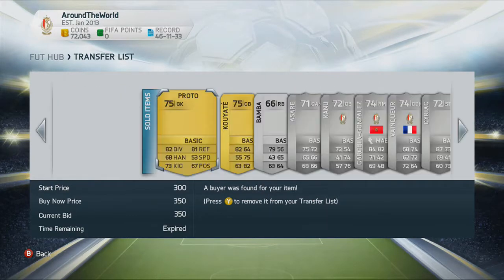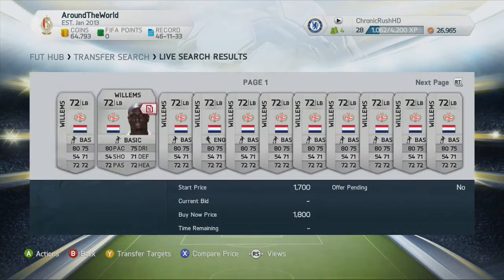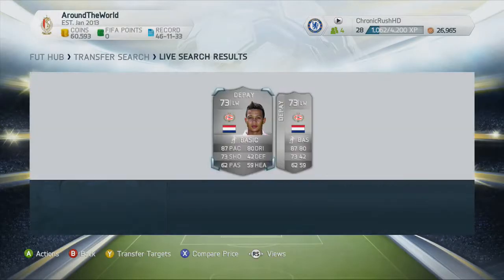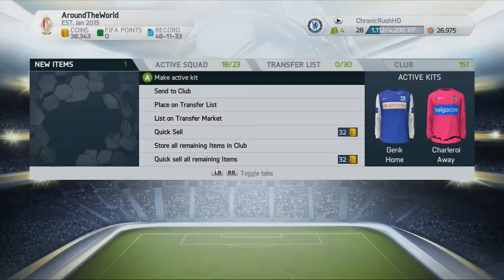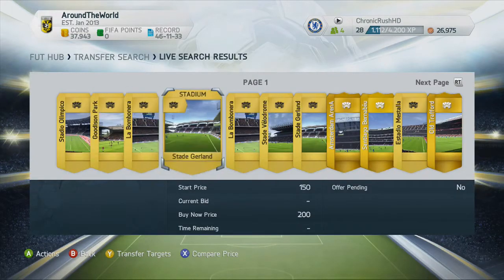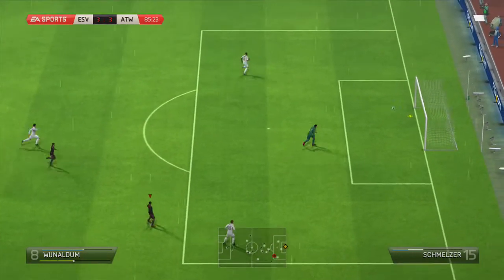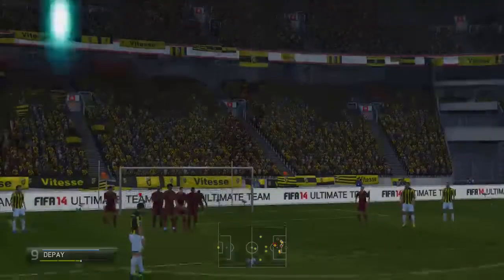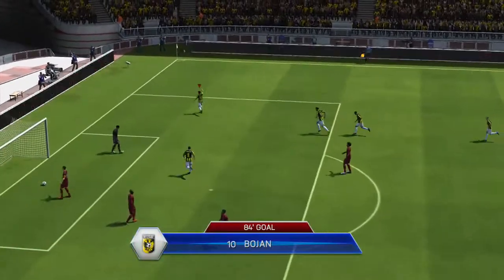FUT14 | Ep37 - Eredivisie - RTG Around The World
Hey guys, I hope you enjoy the 37th episode of my Road to Gold Around the World series but this time on FIFA 14. It is a traditional road to gold/glory but with a unique twist.